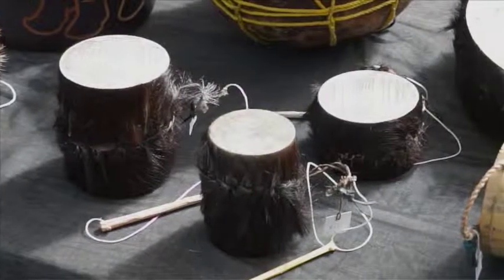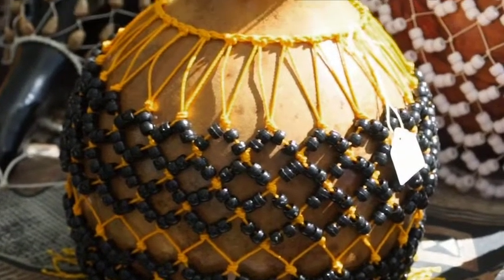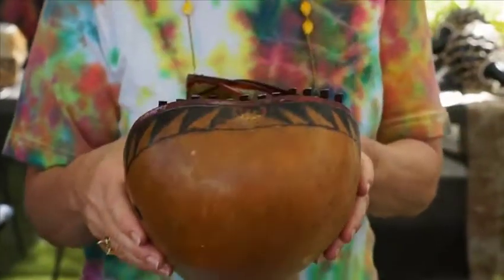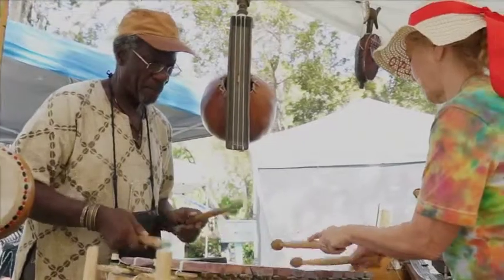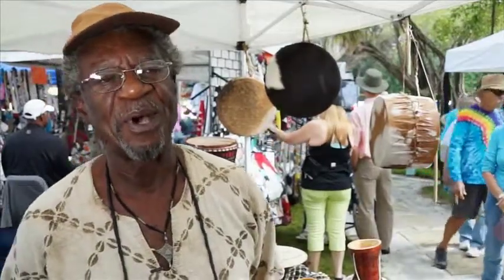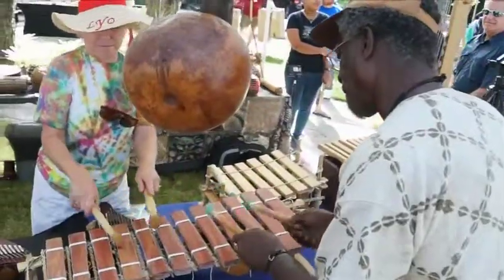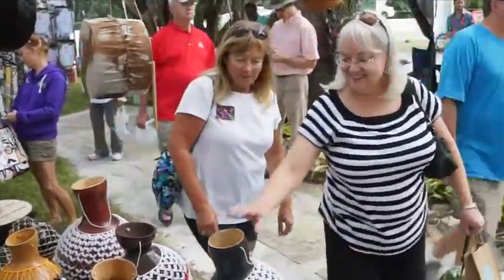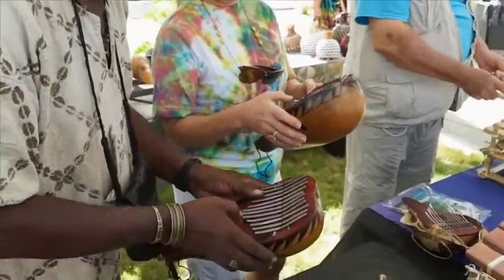Eddie Osborne | Art Loft 322 Segment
Eddie Osborne delivers lectures on African Linguistic Retention and composes music using his own handcrafted African instruments.